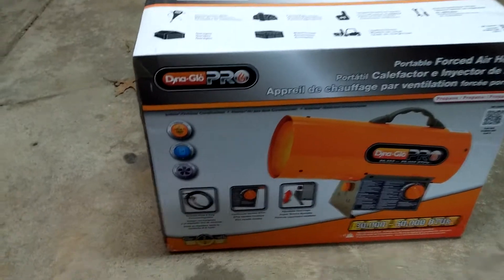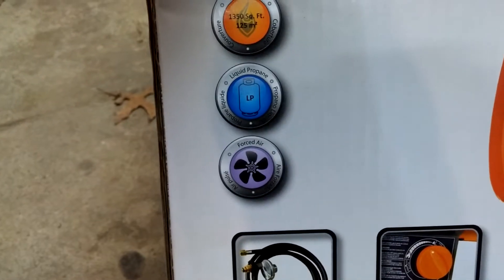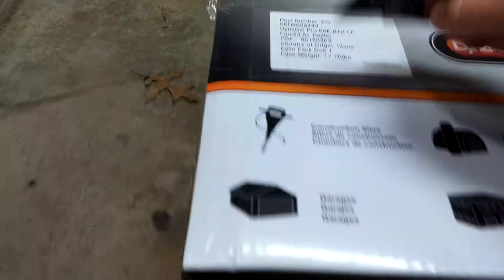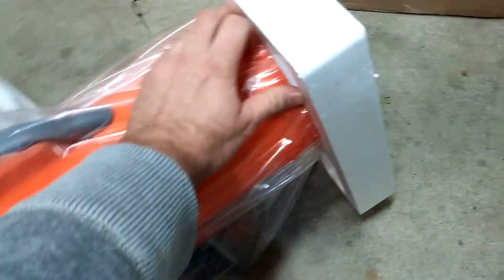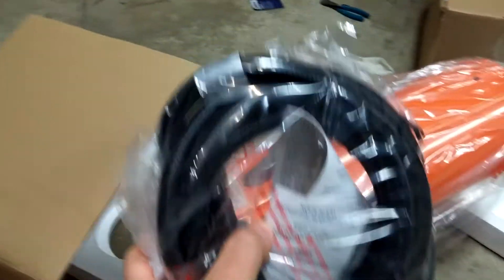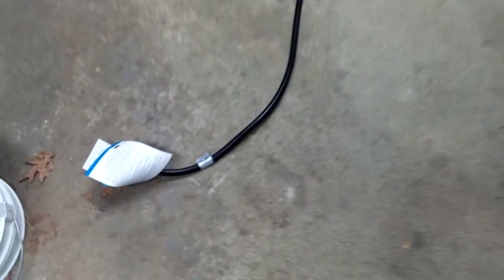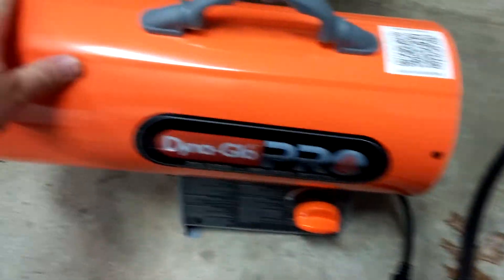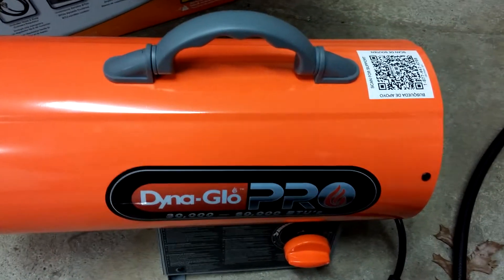Dyna-Glo PRO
Unboxing Dyna-Glo PRO. propane heater